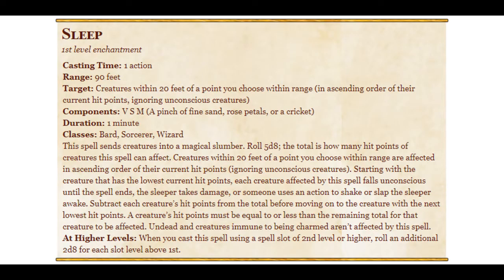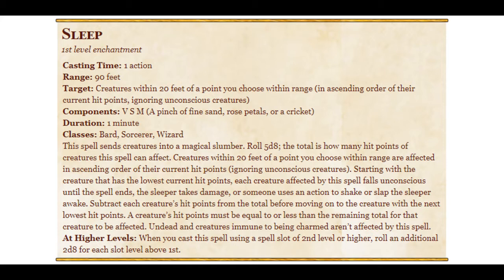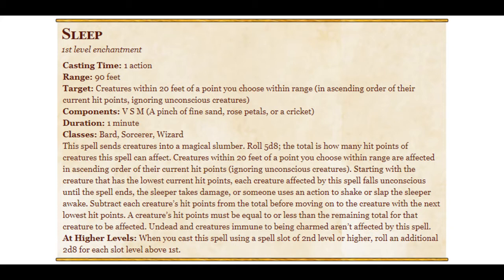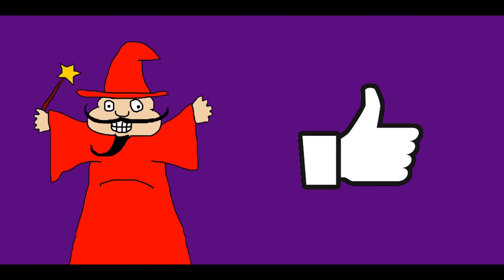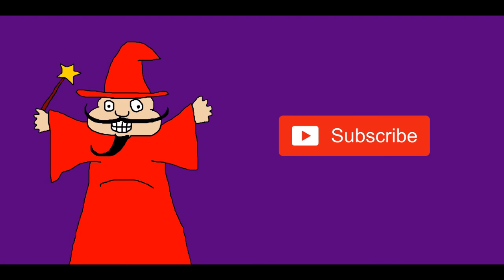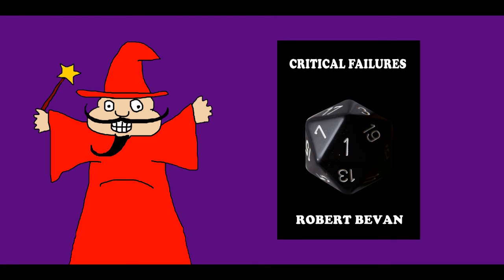Sleep 5e: Pick Off the Weak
Bob and Sam discuss the spell Sleep.